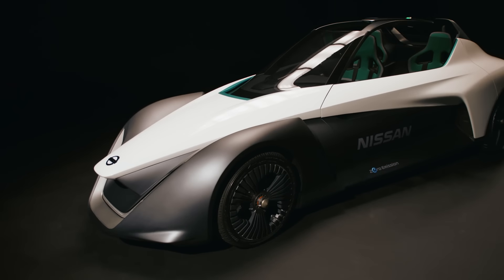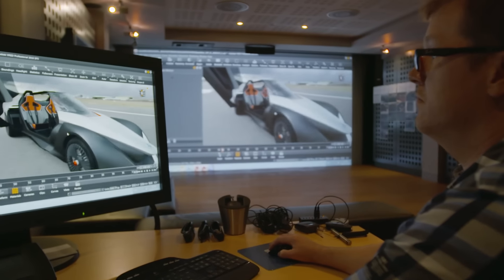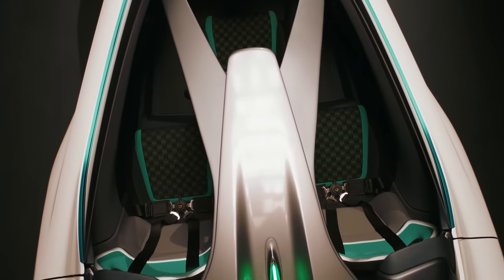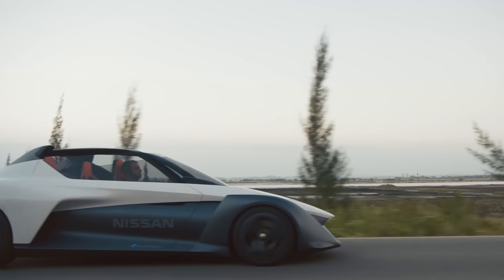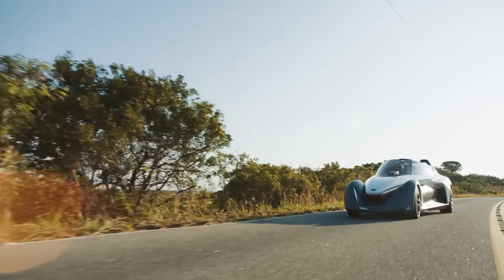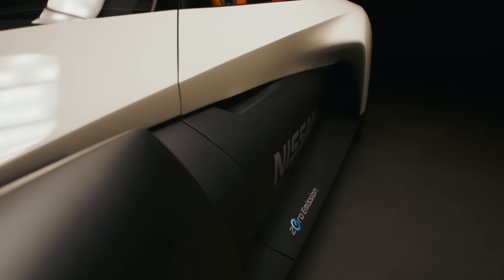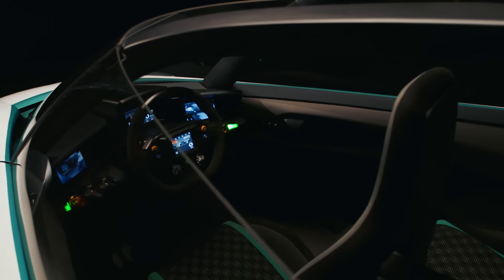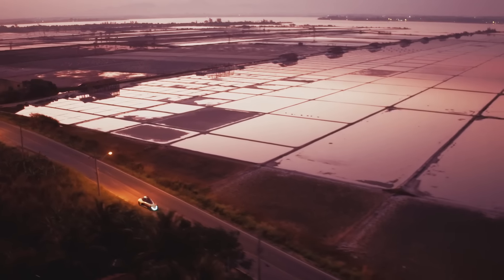Nissan BladeGlider Electric Concept Car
MoteurNature, toute l'actualité des voitures écologiques depuis 2002. Electrique, hybride, à hydrogène grâce à une pile à combustible, au biogaz, sans oublier les plus vertes des essences et diesel.